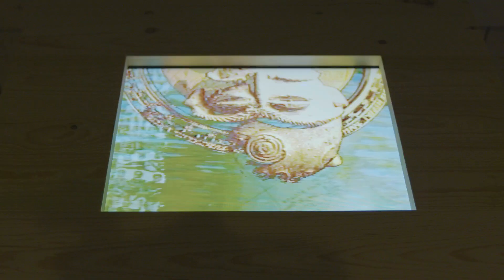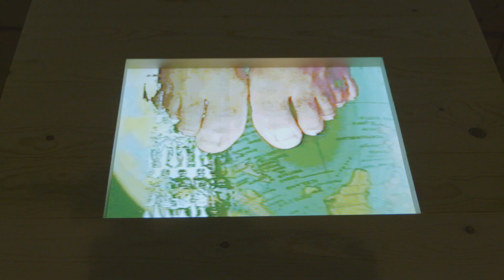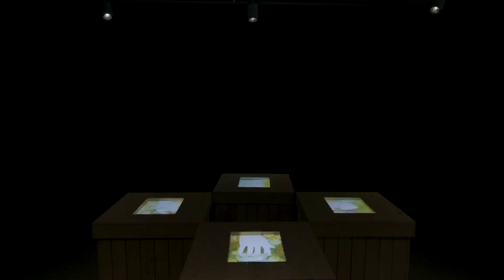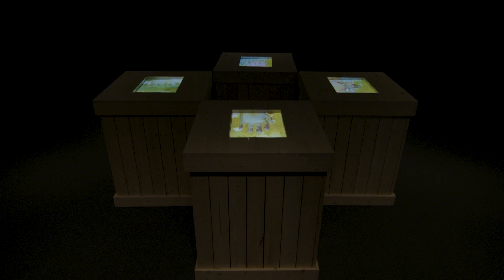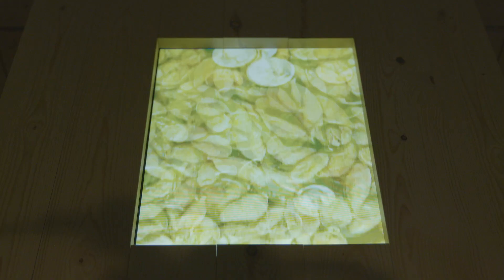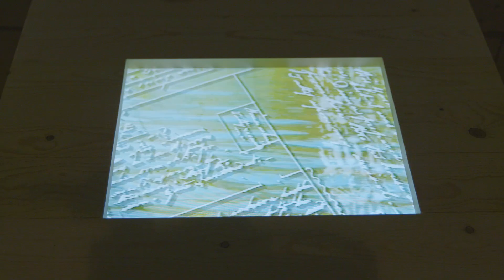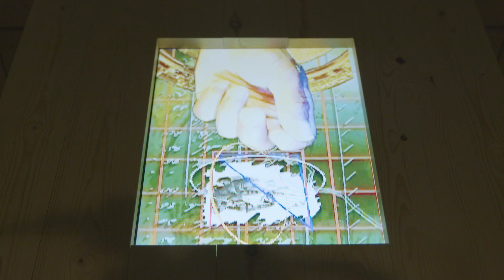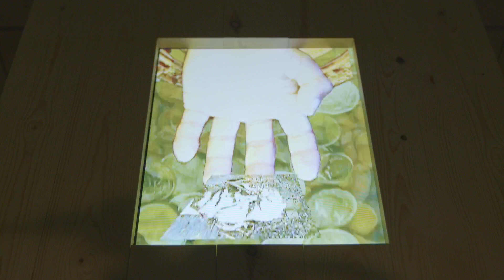Object Lesson: Deborah Jack on Keith Piper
Produced by the Museum of Contemporary Art Chicago, 2023